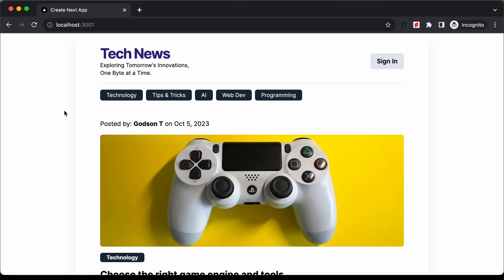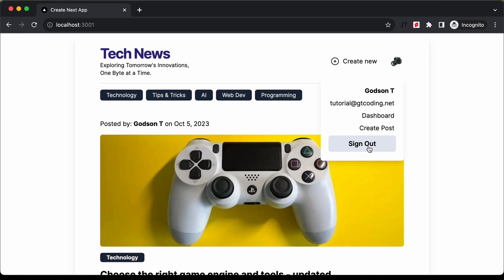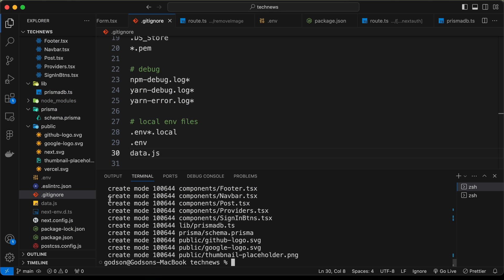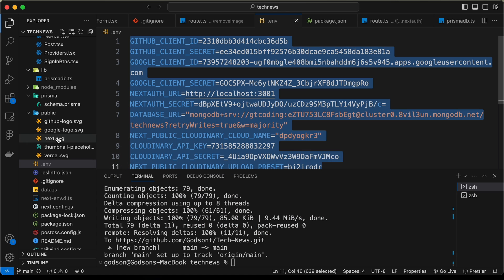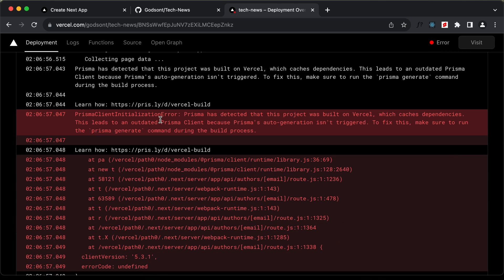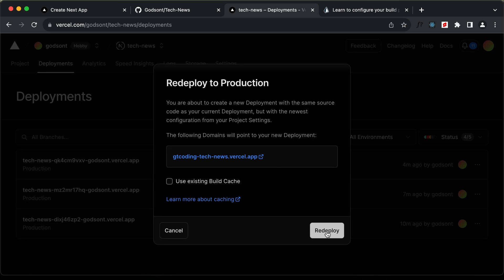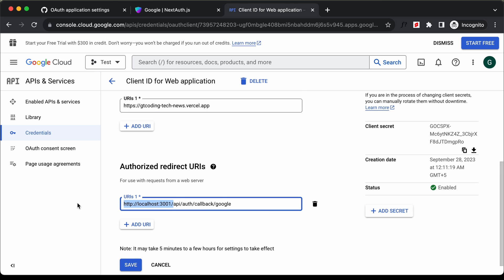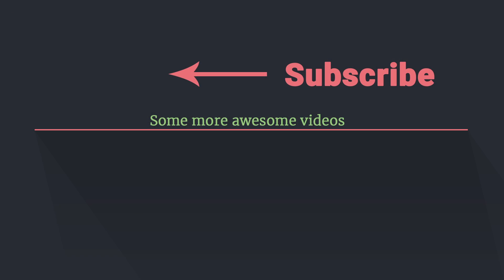How To Deploy A Full-Stack Next.JS 13 App To Vercel For Free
In this video, I will show you how to deploy your full stack Next.JS app to Vercel for free. I hope you find this useful.